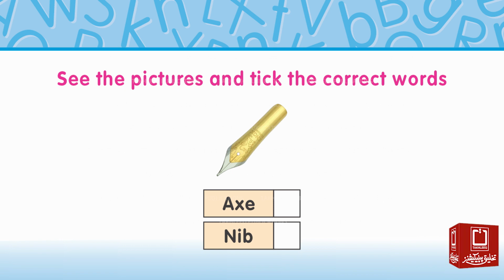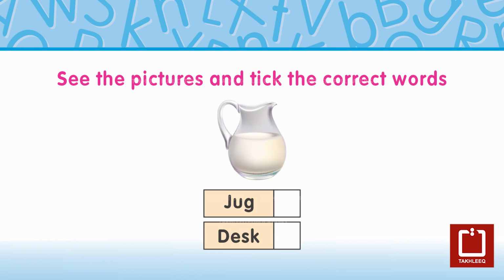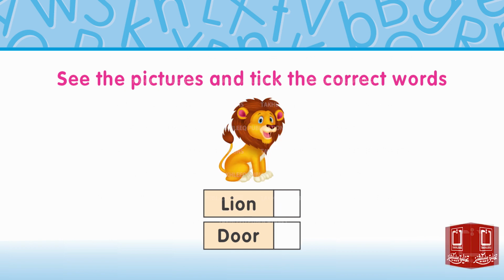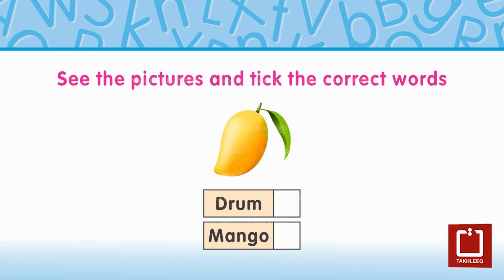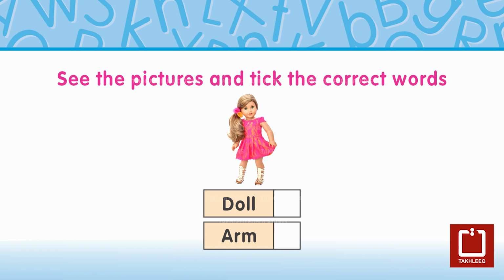English Qaida B | Page 15C | See the pictures and tick the correct words